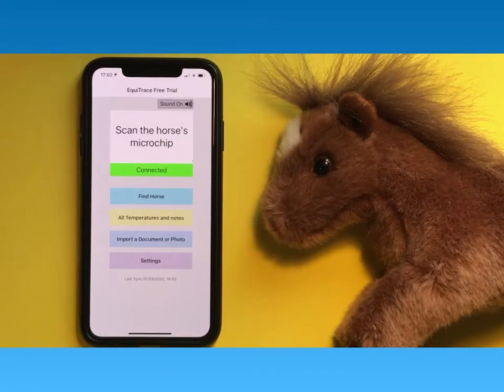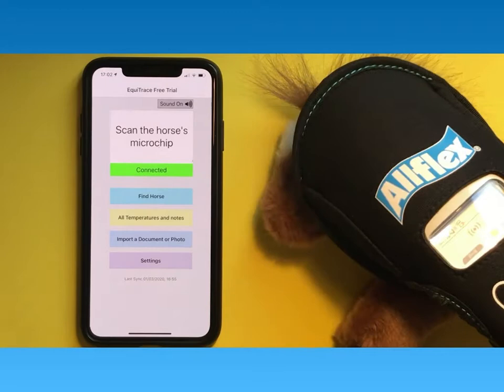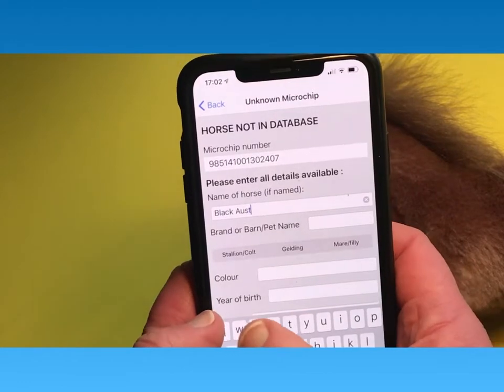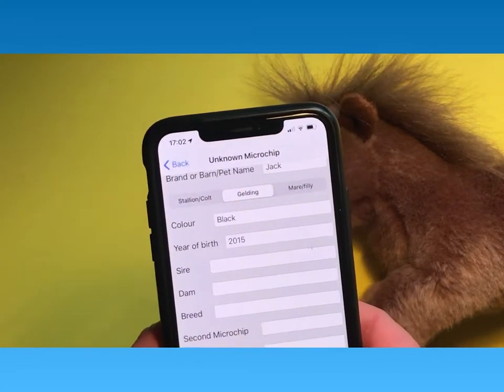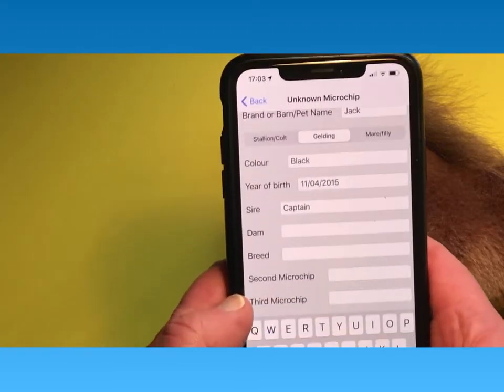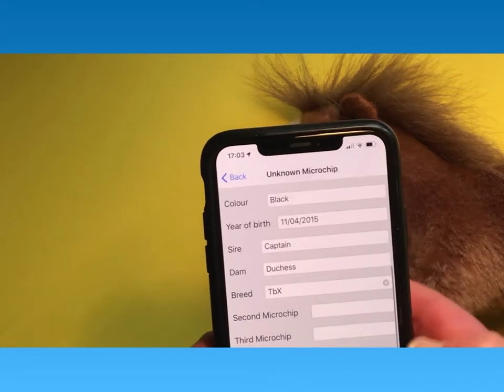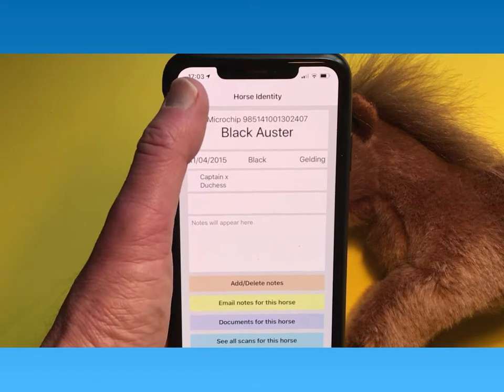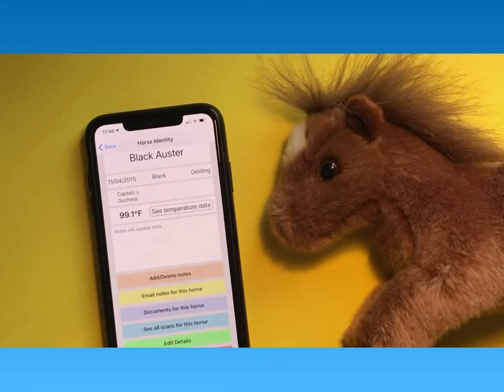Adding an unknown horse onto EquiTrace